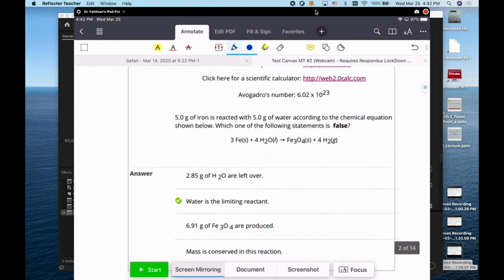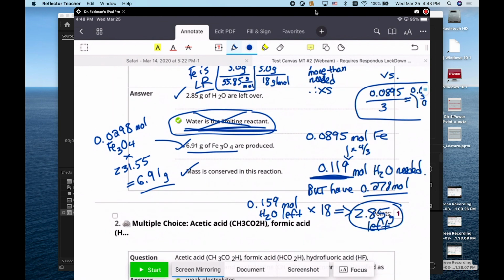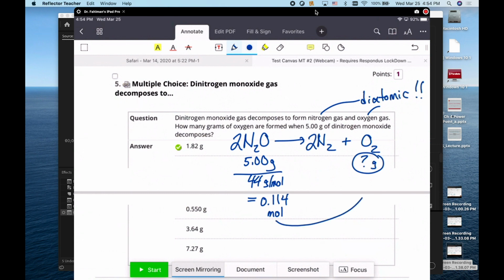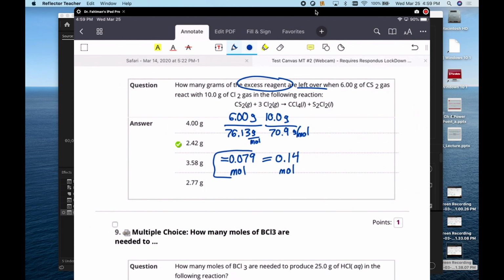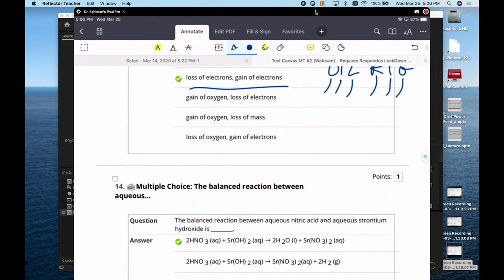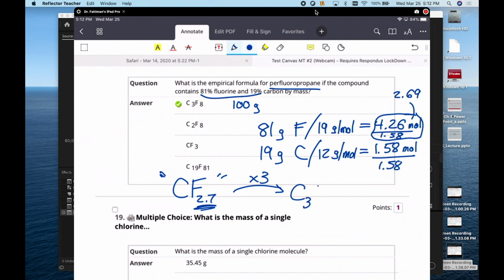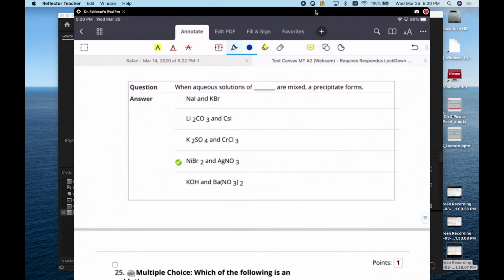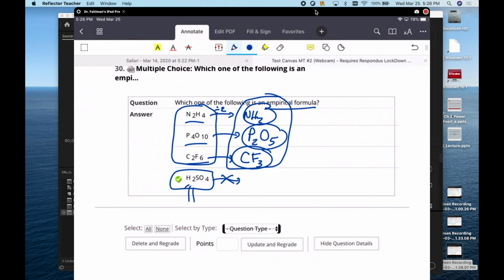CHM 131 MT2 Solutions